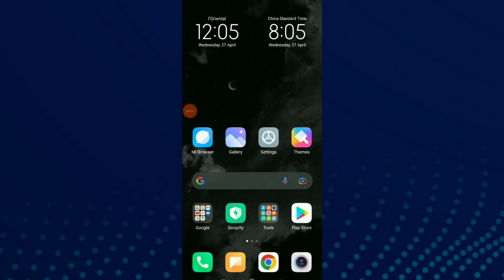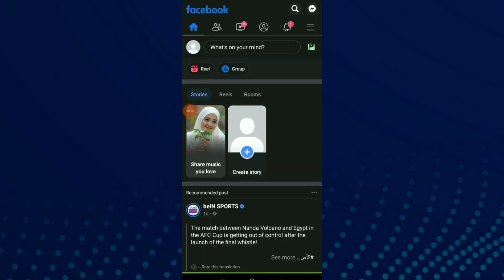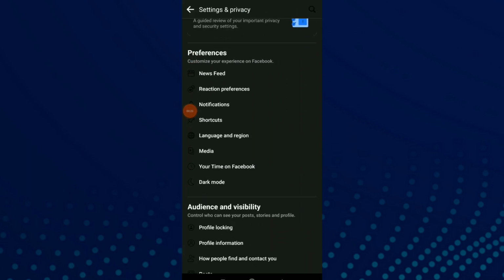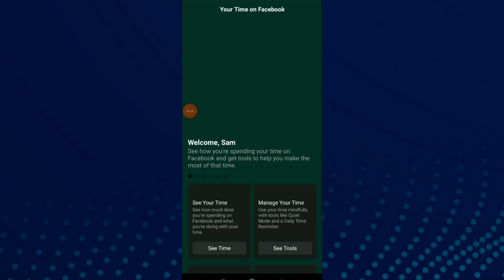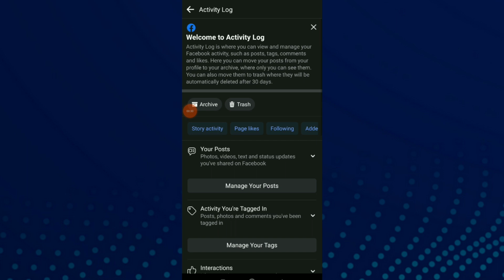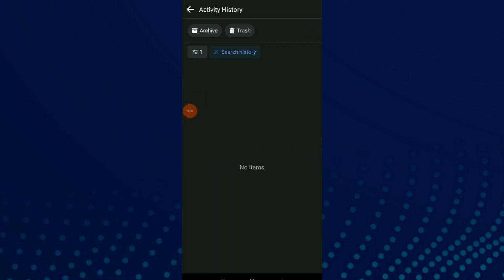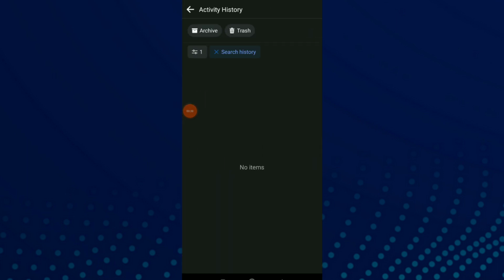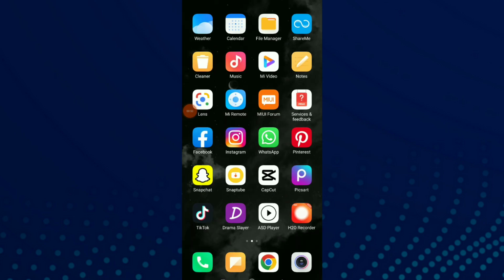How To Find Your Search History On Facebook App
My idols on YouTube:
Mike Vestil
Ali Abdaal
biaheza
Kevin David
Incognito Money
Sara Finance
Everyday Money
Channel Makers
Vidiq
SuperHumans Life